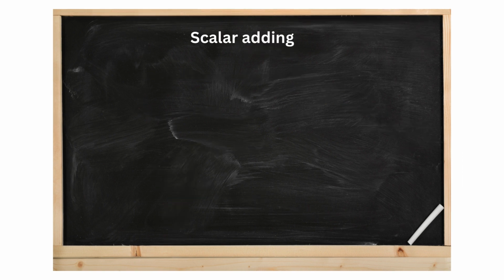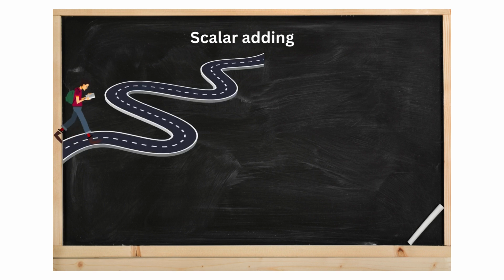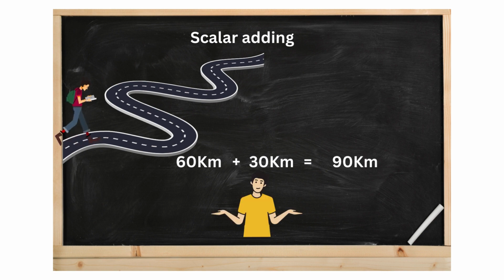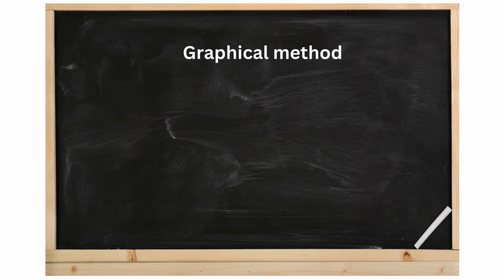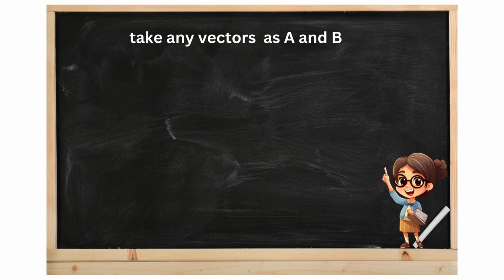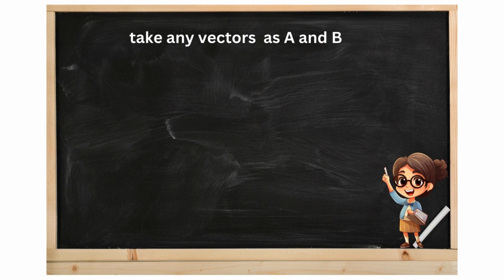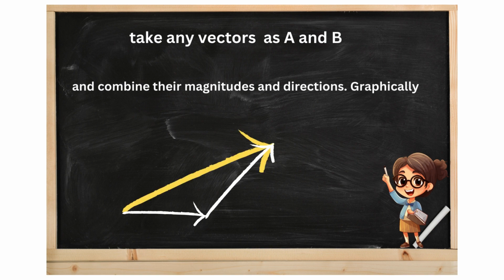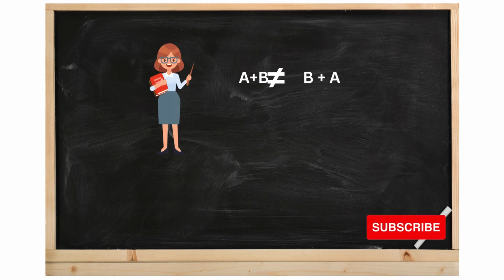Scalar and Vector Quantities (02)|Unit 01|Cambridge physics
scalar and vector quantities |Unit 01
Vector operations